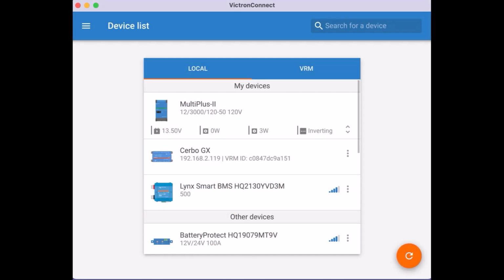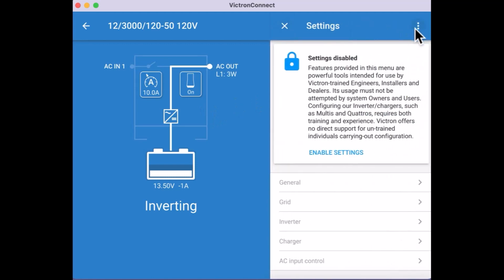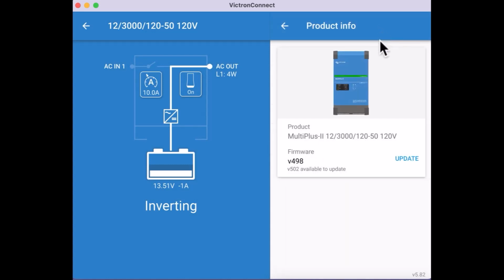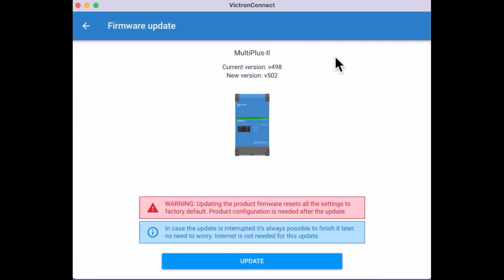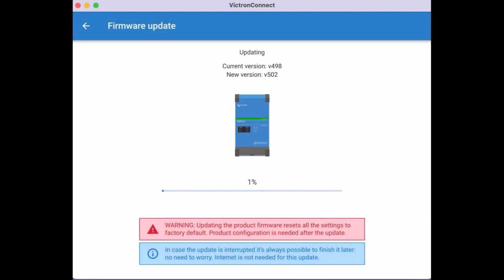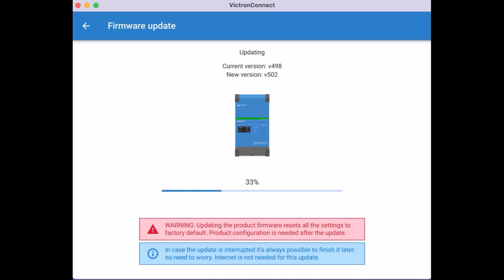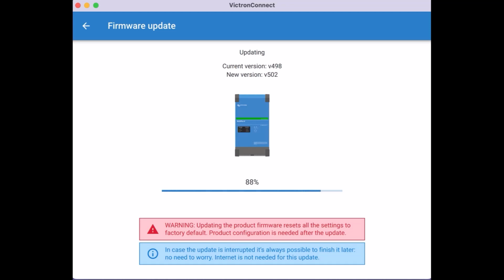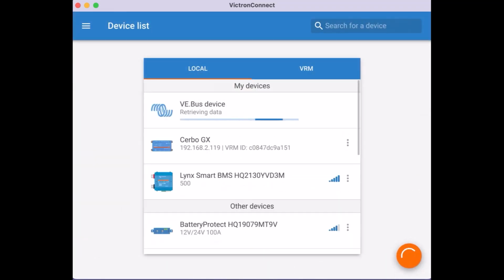Updating the firmware in a multiplus PKYS Inc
This video shows you how to update the firmware in the MultiPlus II using a computer. The Victron MK3 to USB interface is the device to handle this. We also discuss why you need to update the firmware and change settings

0:00 Intro Multiplus II firmware update
0:16 Disconnect remote panels
0:20 Update using MK3 to USB interface
0:26 Open up Victron connect app
0:34 Choose device i.e. Multiplus II
0:42 Click on gear wheel top right for settings
0:53 3 dots top right for product info
1:16 Warning update will erase settings
1:43 Why update your firmware?
2:23 Firmware Updated

Product Links

PKYS Inc is based in Annapolis MD. We specialize in all aspects of Marine Electrical Systems. We know and use the products shown on our website and would be happy to explain them to you and give advice on their use.